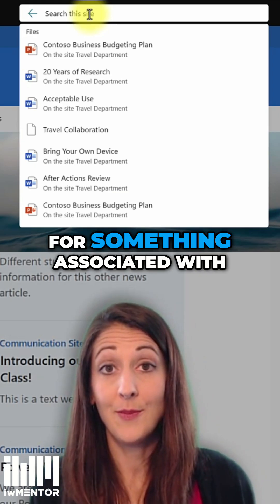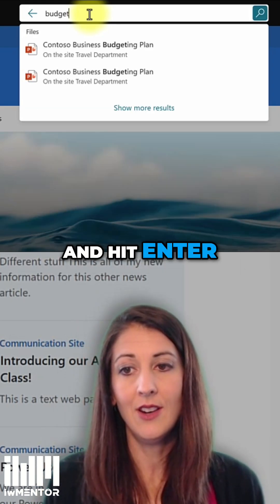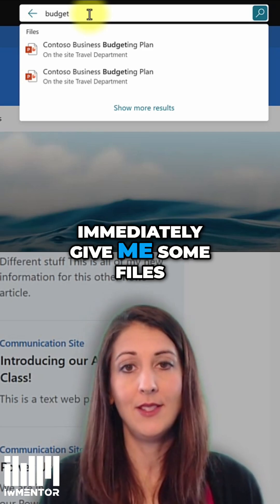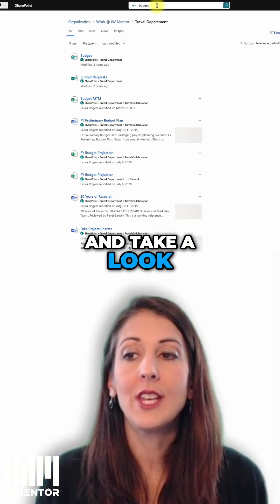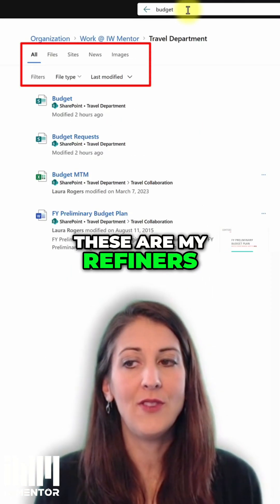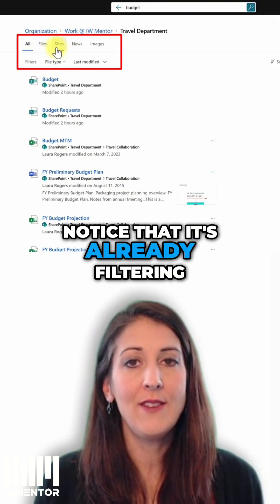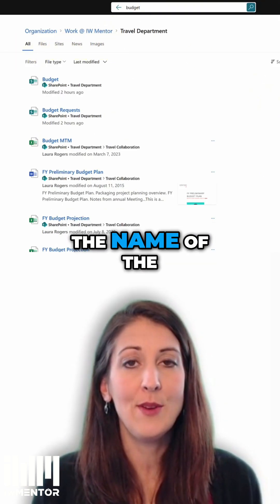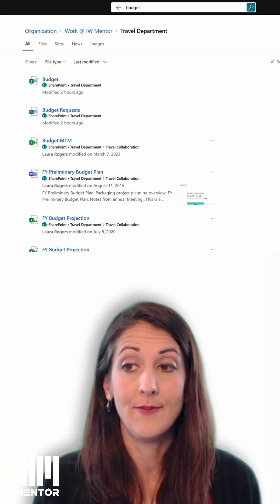SharePoint Search Secrets - Find Files Faster!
Uncover the power of SharePoint search! In this demo, I explore how SharePoint anticipates your needs, suggesting relevant files as you type, and has refiners to narrow it down. See how it streamlines your work and delivers instant results.